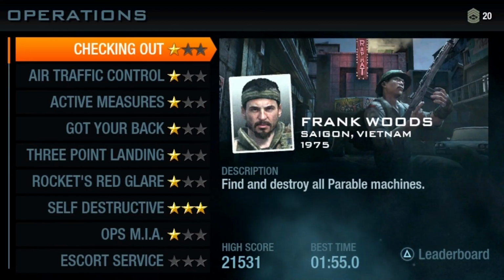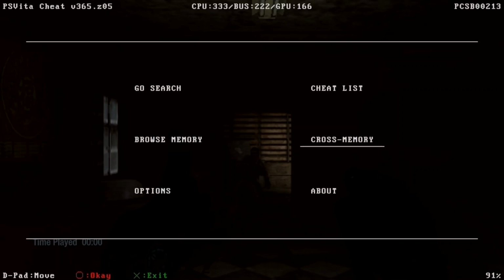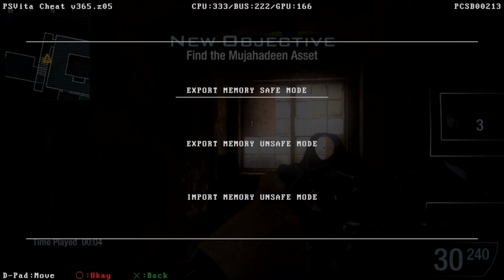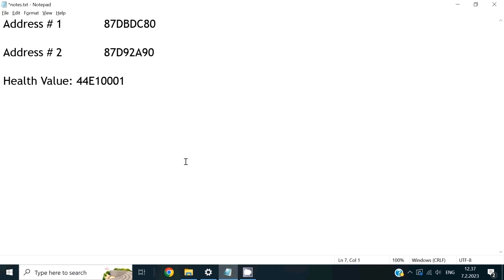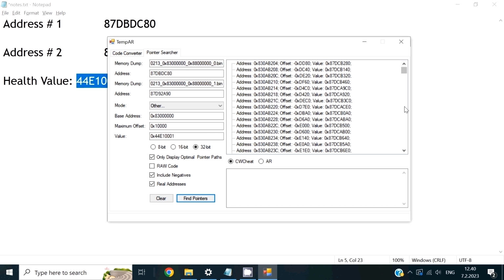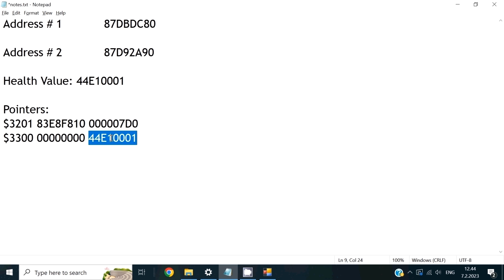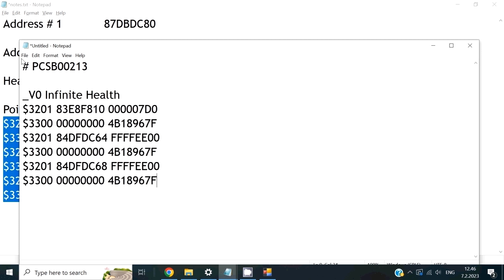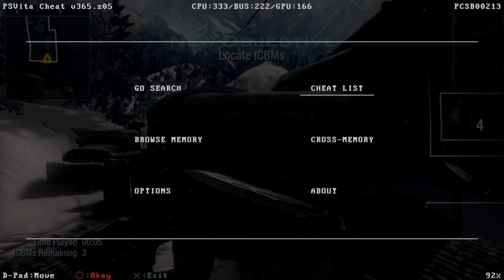How To Create Your Own PS Vita Cheat Codes For Games With Dynamic Memory Allocation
Tutorial for how to find the health value  (if you don't already know how to do that) for your game: